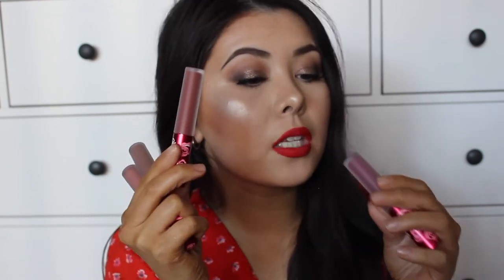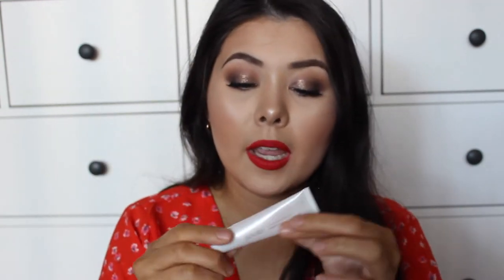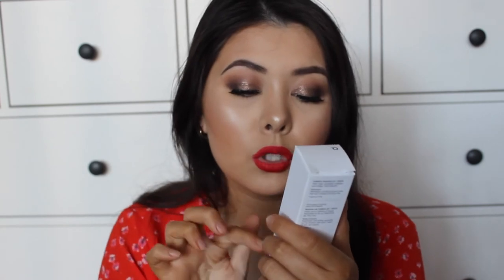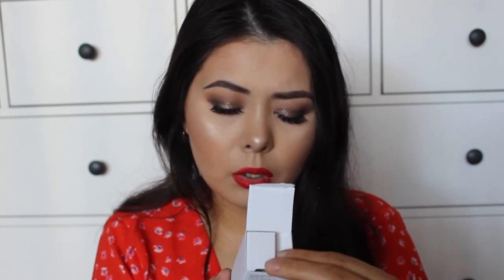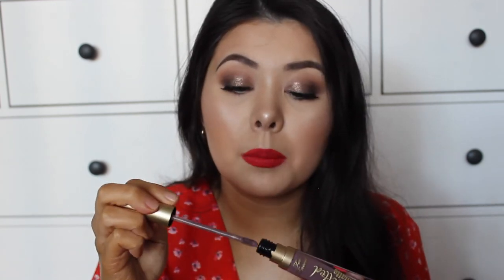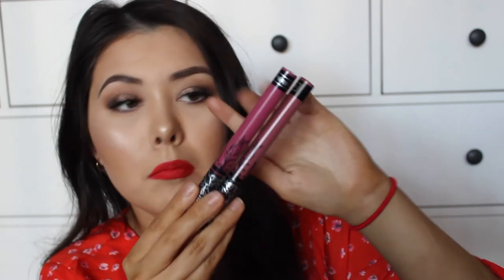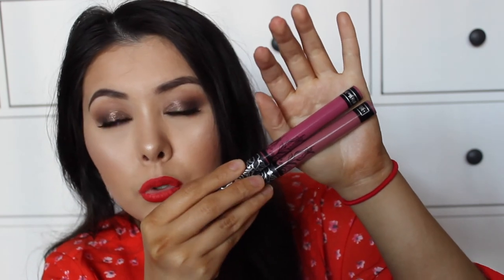$800 Makeup Haul / Happy Laura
Hi Everyone! Today I am sharing with you a haul where I spent over $800! All products mentioned I have purchased with my own money.

Products mentioned:
Lime Crime True Love Trio
Lime Crime M.$.L.F. - Moms I'd Like to Follow Bundle
JOUER Highlighters - Skinny Dip, Rose Gold, Citrine, Tan Lines
JOUER Mineral Face Powder
JOUER Conditioning Lip Treatment
CLINIQUE Chubby Stick Curvy Contour
CLINIQUE Stay-Matte Oil-Free Makeup
CLINIQUE Even Better Foundation
CLINIQUE Blended Face Powder
HUDA BEAUTY Textured Palette Rose Gold
TOO FACED Melted Matte Lipstick - Granny Panties
Anastasia Beverly Hills stripped liquid lipstick australia
KAT VON D Liquid Lipstick - Bow and Arrow, Lovecraft